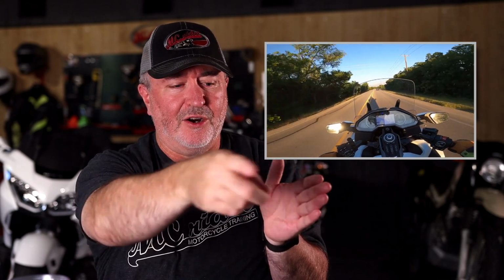If you fail this test you are riding your motorcycle blind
Learning how to use your vision on a motorcycle is one of the core principals for a good road strategy. In this video, I will give you some tips to improve your motorcycle vision on the street and at the end of the video help you determine how effective your road strategy is today.

Do you like MCrider and want to get more training, get involved, and help MCrider grow?

***BECOME A MEMBER*** GET INSTANT ACCESS TO THE FORUMS AND FIELD GUIDE

LEARN MORE about Kevin and MCrider, hear my story and how this thing called MCrider started

I will see you on the road,
Kevin at MCrider

Order custom decals for your business or organization